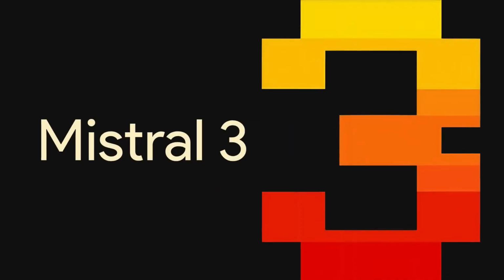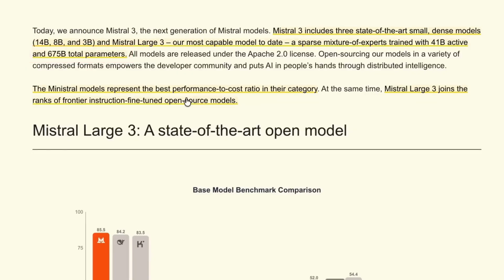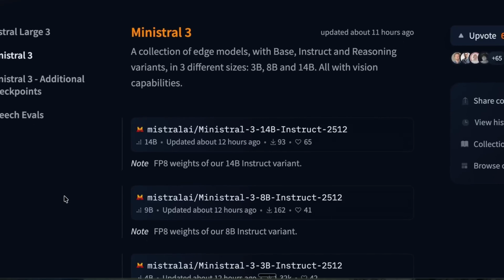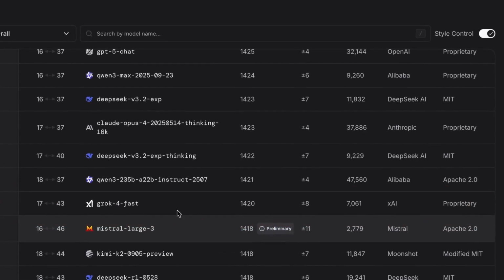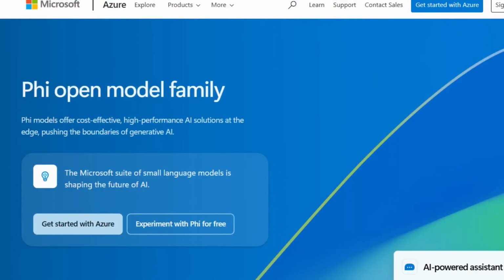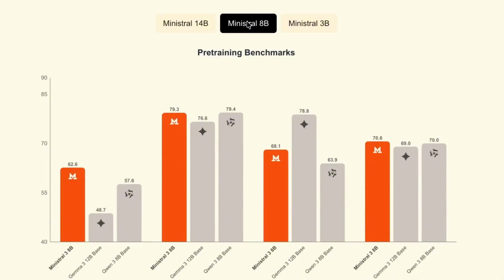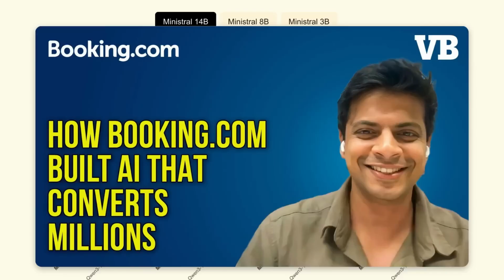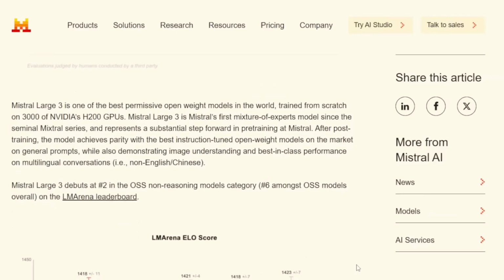Mistral is back: Europe's response in 10 minutes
In this video, we take a look at the newly released Mistral Large 3 model from Mistral. This new open-source model is designed to compete directly with the latest large MoE systems such as DeepSeek and Kimi K2.